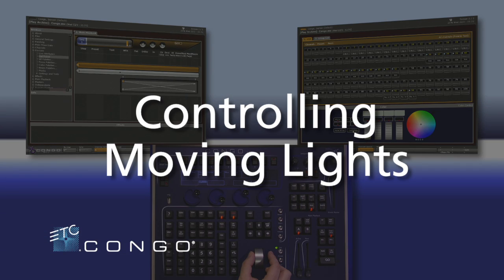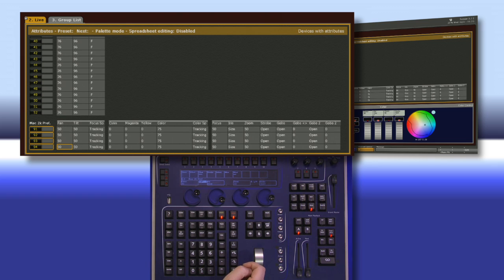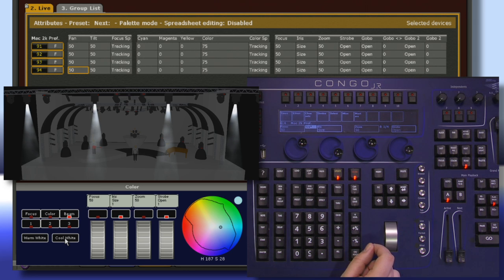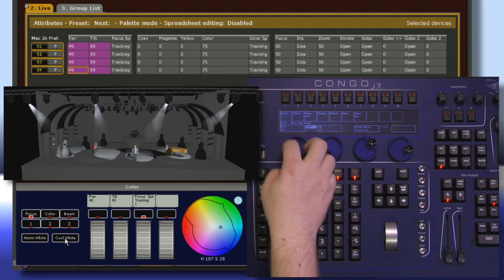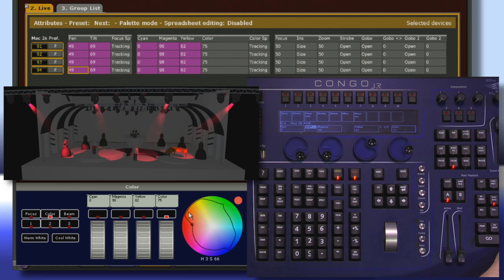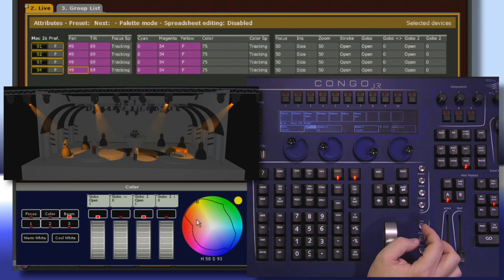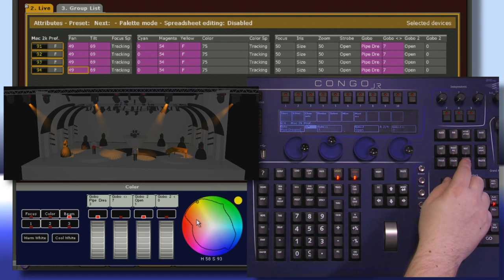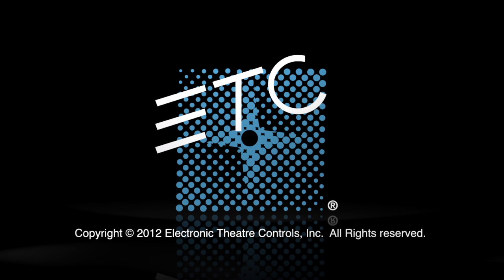12 - Controlling Moving Lights with Congo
Lowell Olcott continues to expand your Congo vocabulary by demonstrating how to control moving lights with Congo.

For emergency technical assistance contact ETC Technical Services @:
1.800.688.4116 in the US